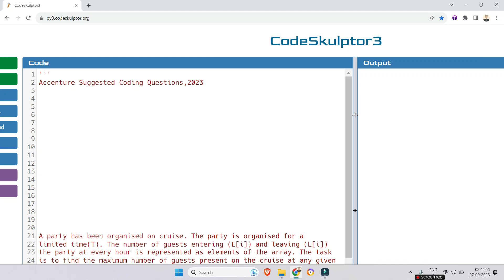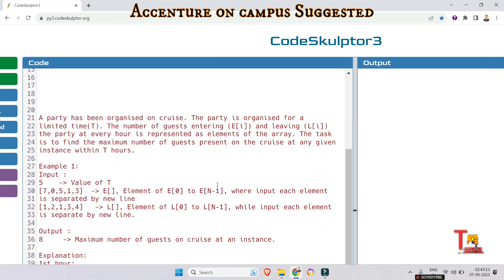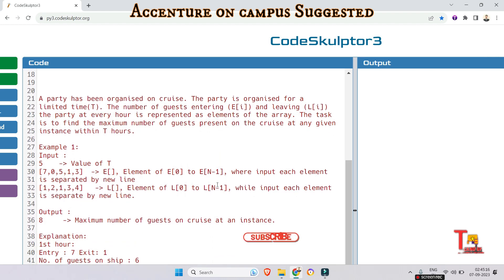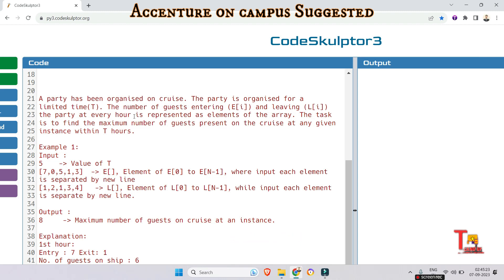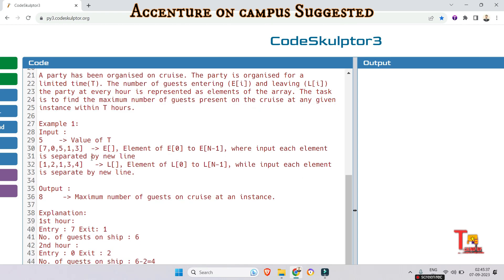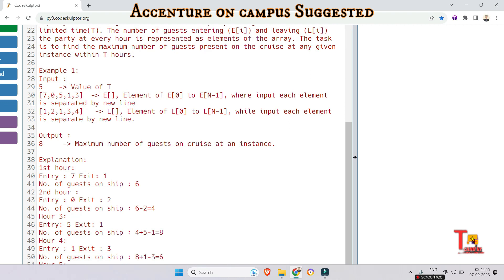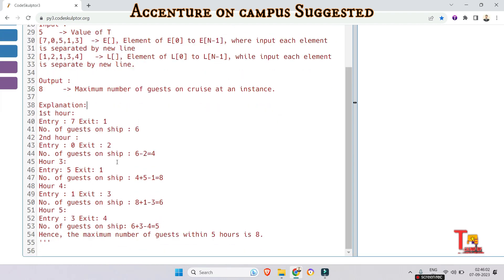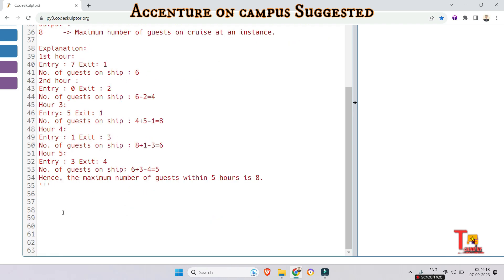7 Sep: Suggested Coding : Accenture On campus latest coding questions | Assessment test 2023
8 September Coding : Accenture Assessment test 2023 | Accenture On campus latest coding questions & answers python || UBK Anna